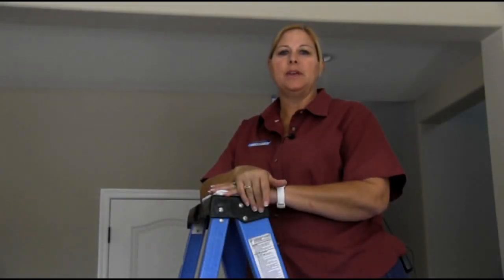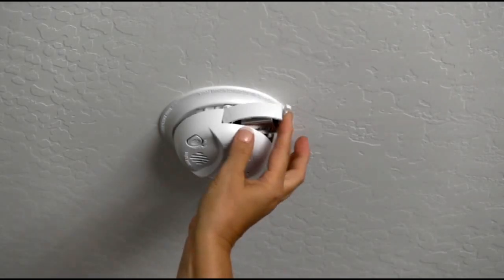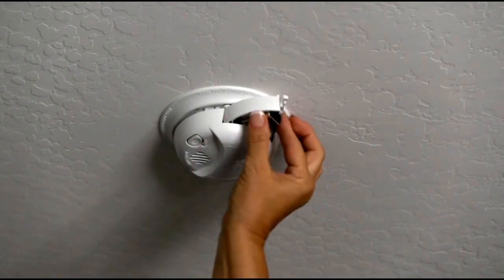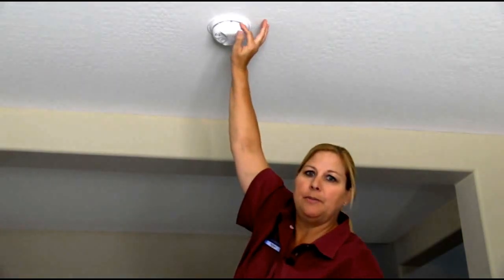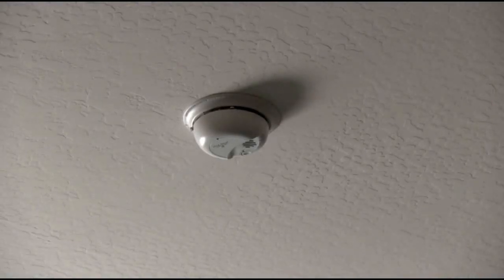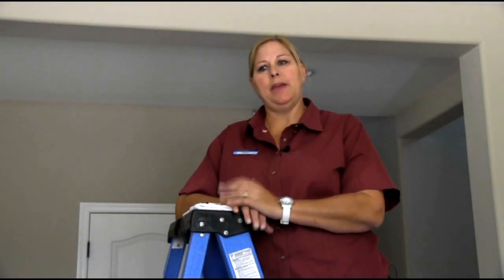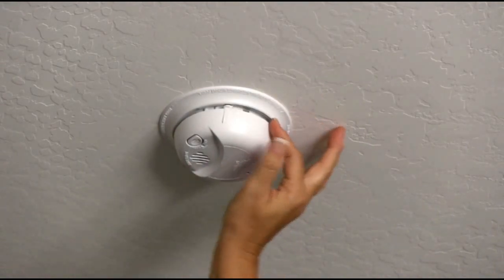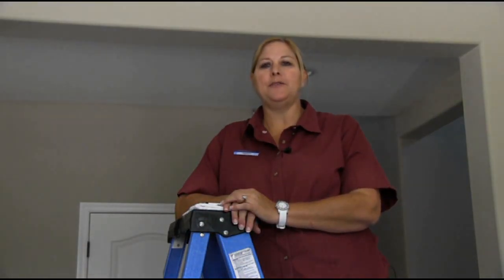How To Change Smoke Detector Batteries | Customer Care Connection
We all know how annoying it is when our smoke detectors go off for what seems like forever. This screeching noise typically means that the batteries need to be changed, unless of course, there is a fire in your house! Cindy from Shea Homes Customer Care shows you how to and when to change your smoke detector batteries!